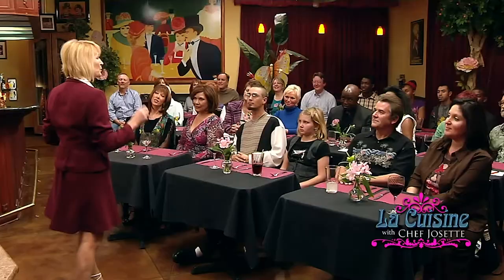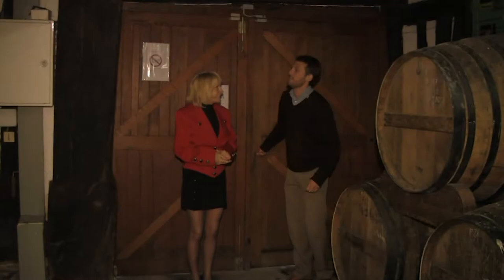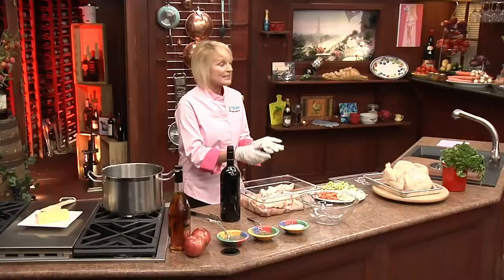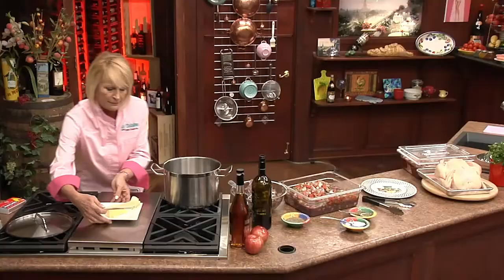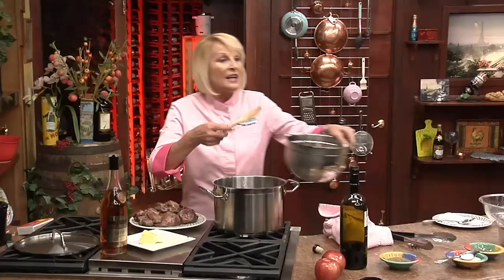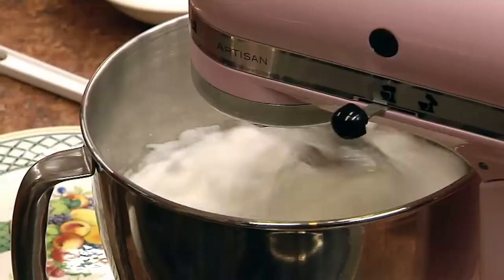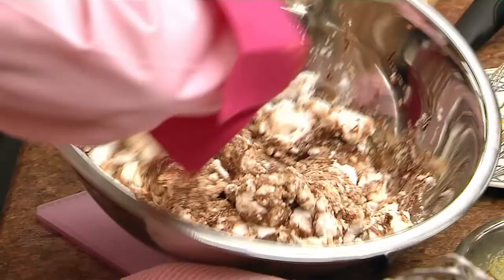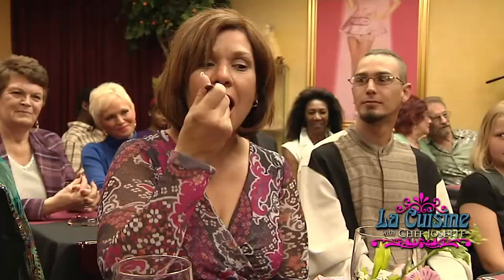La Cuisine with Chef Josette: Coq Au Vin, Crepe Suzette, and a Tour of Calvados Distillery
Chef Josette will show us how to make Coq Au Vin, Crepe Suzette, and Chocolate Mousse as well as a Tour of Calvados Distillery.

La Cuisine with Chef Josette, A Telly Award-Winning, High quality produced television series of 13 shows, with a LIVE audience in Las Vegas, and On-Location in France, and around the USA. Featuring interviews and Chef Josette’s special kitchen magic and authentic French recipes. With her bubbly personality and intriguing French accent, Chef Josette is sure to attract all audiences. The Art of French Cooking, a Normandie Television Production produced in 2012, directed and produced by Tony Sacca.